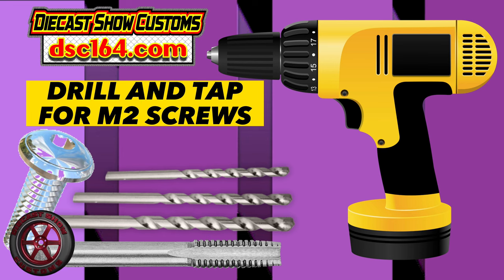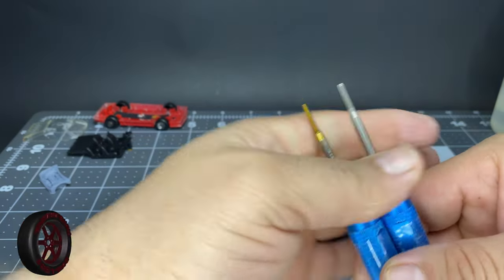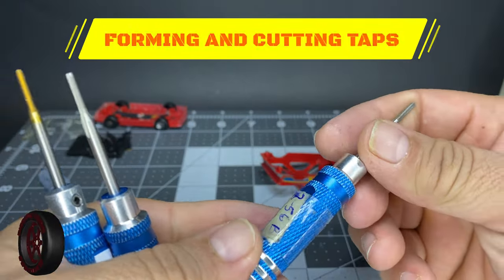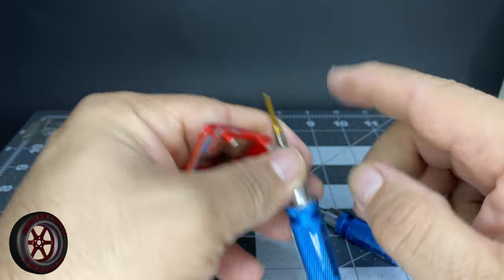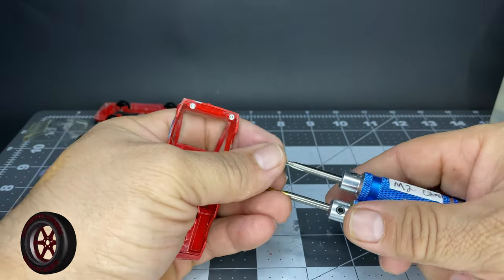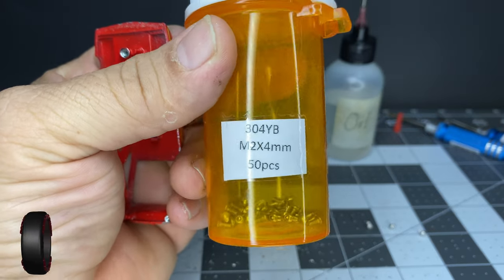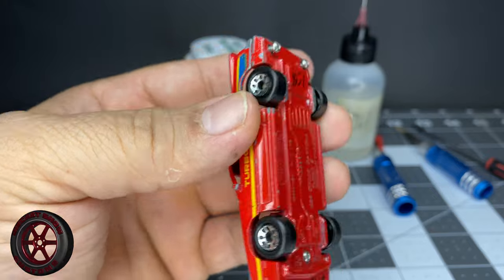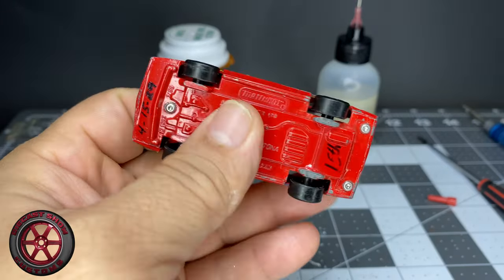DRILL AND TAP FOR M2 SCREWS